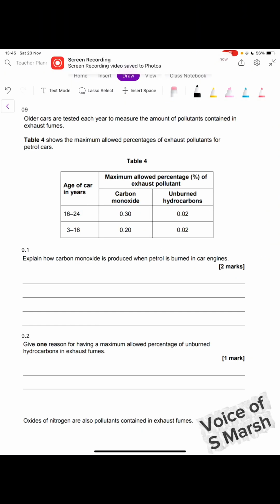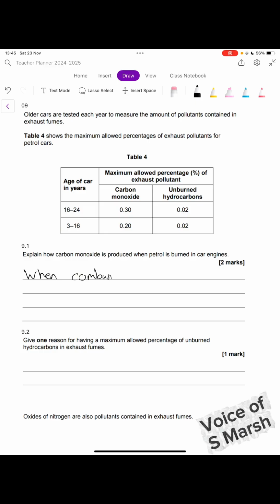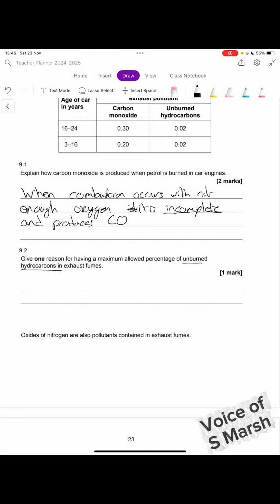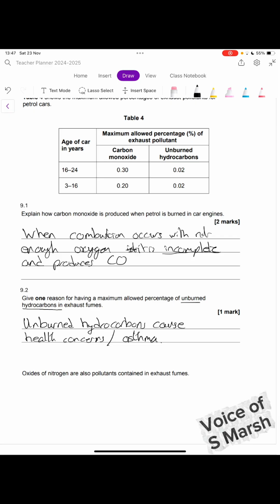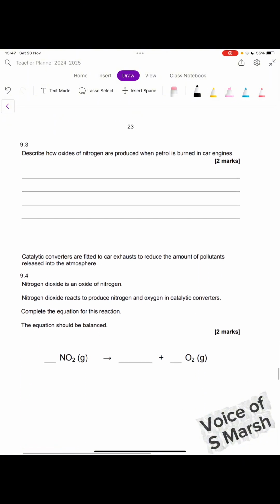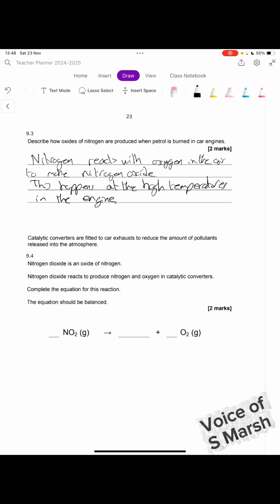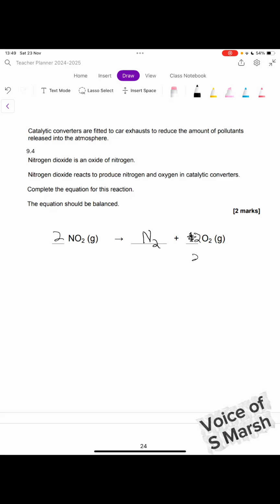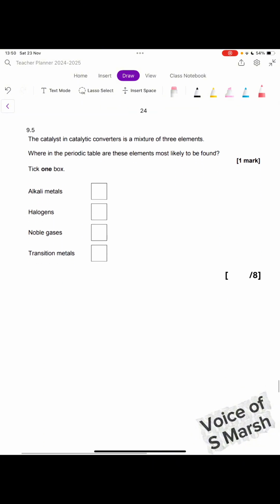KS4: Combustion#Hydrocarbons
Atmosphere Questions